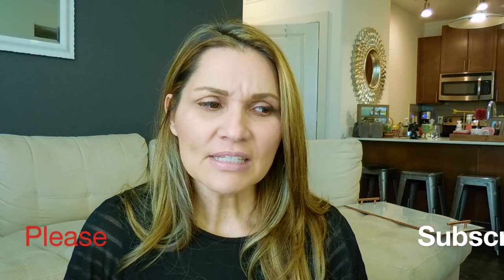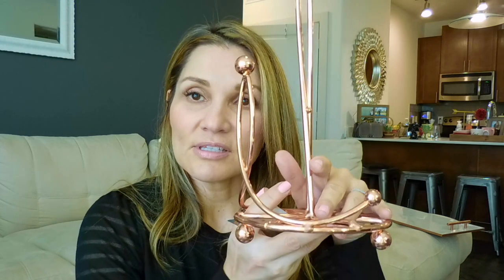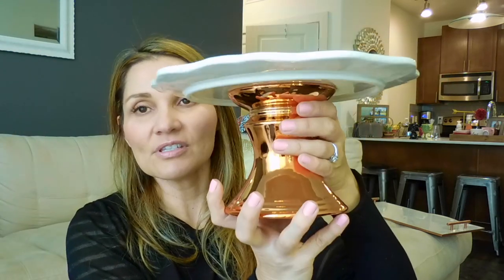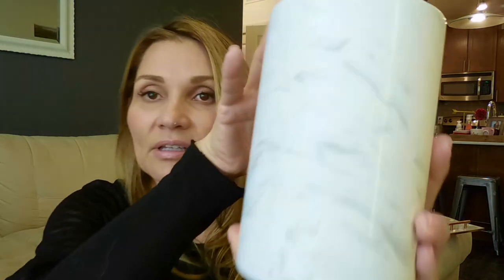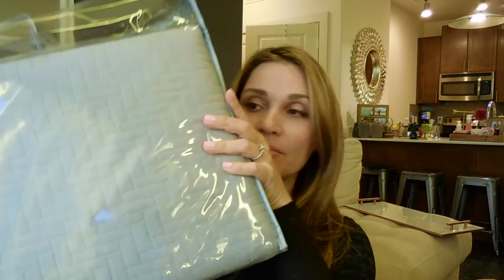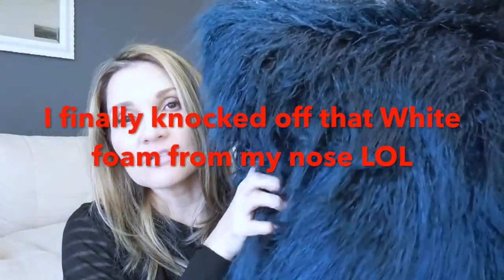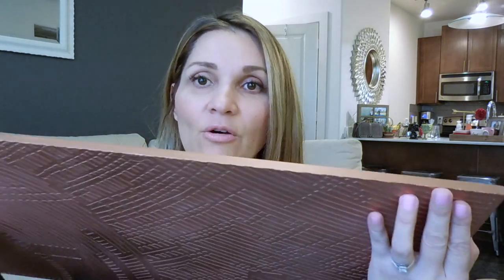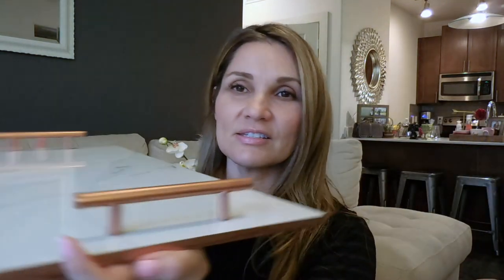We Bought a House | Home Decor Haul! E2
HI Guys,
I filmed this Haul a couple of month ago and am just getting to editing it.
Here are a few things I have picked up so far for my new home.